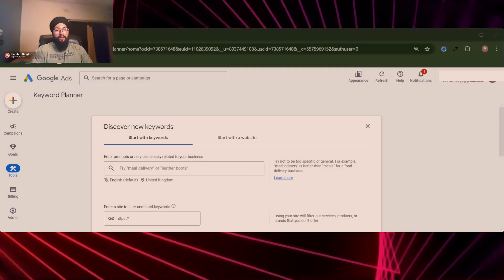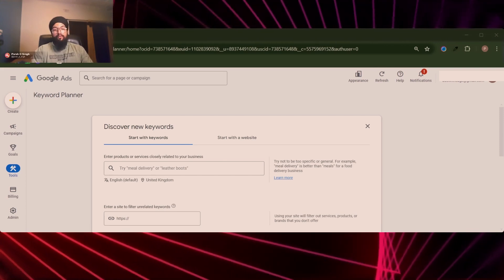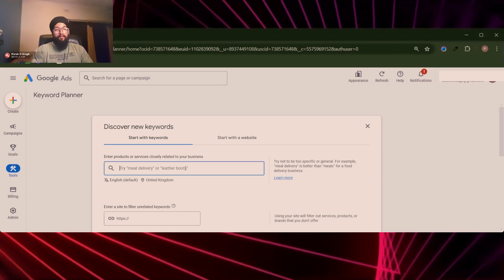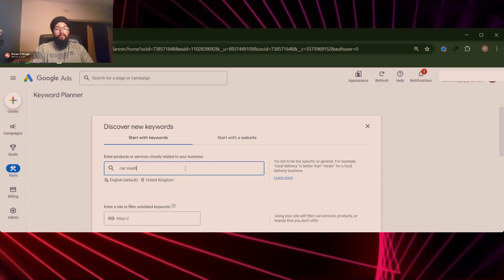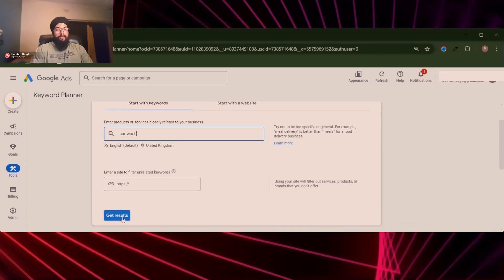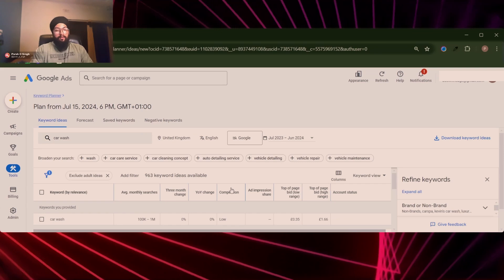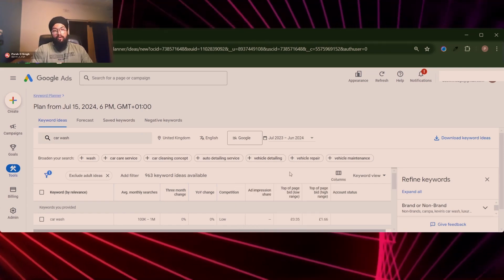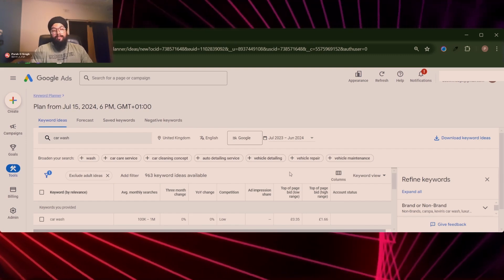Google Ads Budget Planning | Data-Driven Way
Learn how to calculate a realistic minimum budget for your Google Ads campaign, even with a small budget! Follow along for practical tips and strategies to maximize your ad performance.

Timestamps:

0:00 - Introduction by Da Vinci Analytics
0:09 - Calculating a realistic minimum budget
0:22 - Using the Google Ads keyword planner tool
0:41 - Example: Car wash business keyword entry
1:03 - Estimating cost per click
1:24 - Determining your minimum starting budget
2:12 - Tips for optimizing small-budget campaigns